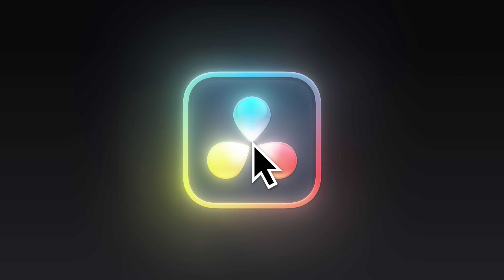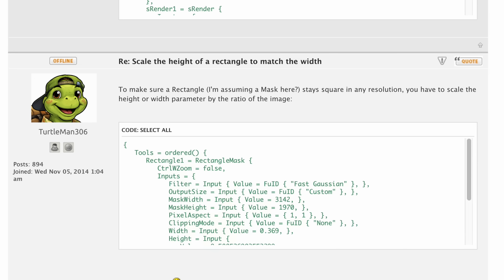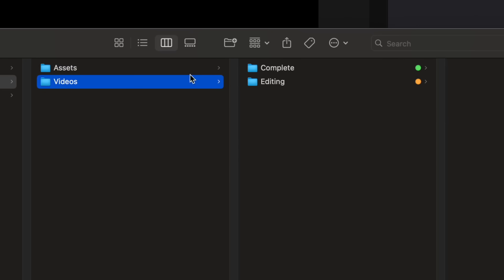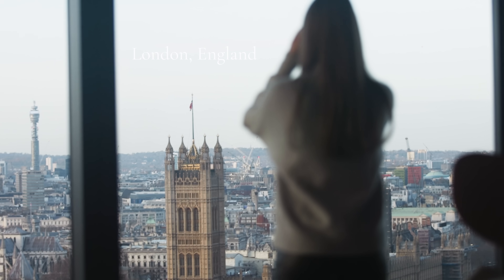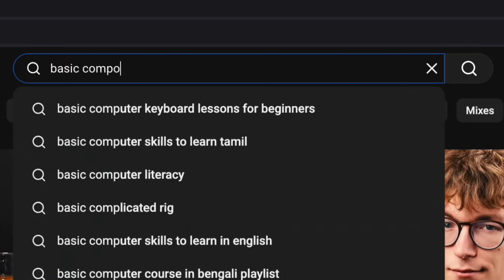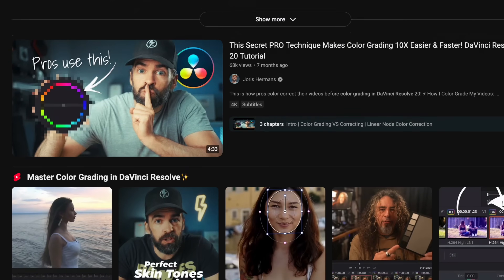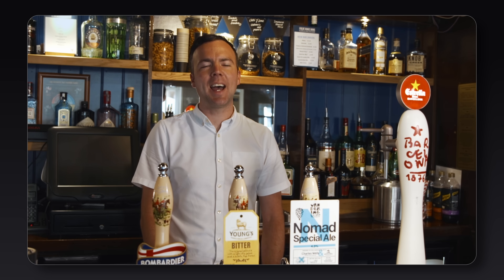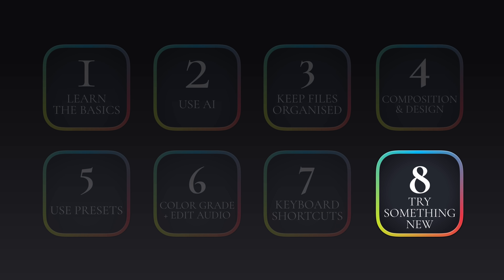If I started using DaVinci Resolve in 2026, I’d do THIS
Add zooms to your clips like a pro with my FREE DaVinci Resolve preset

0:00 Things have changed
0:34 How to start learning DaVinci
1:39 Make the most of AI
2:39 Manage your file properly
5:23 Composition and Design Rules
7:43 Edit Faster & Easier with Presets
9:04 Make your image and audio pop
10:10 Use your keyboard effectively
11:08 Try Something New
13:13 My Secret to Faster Editing